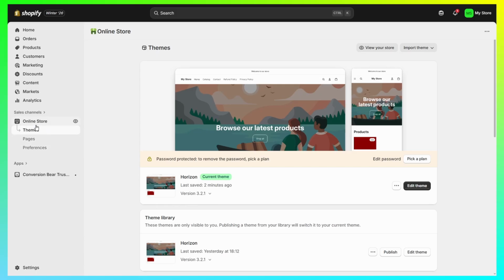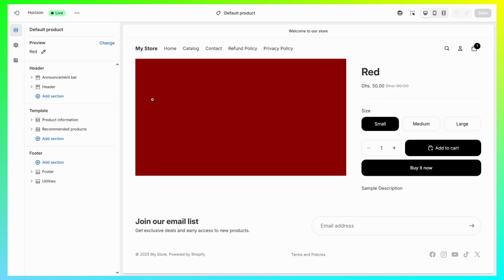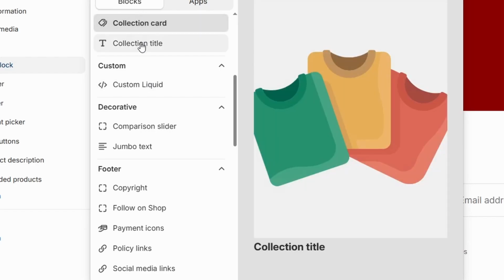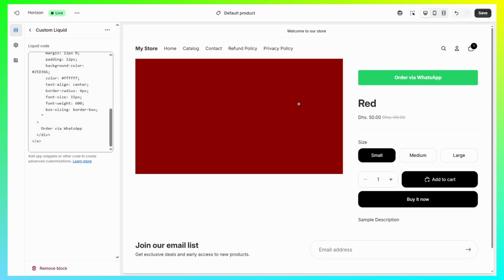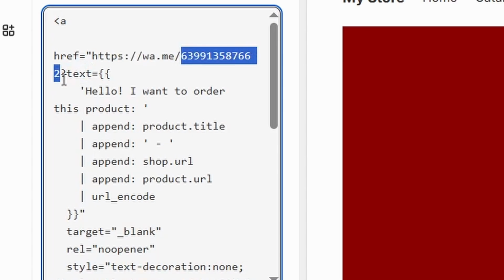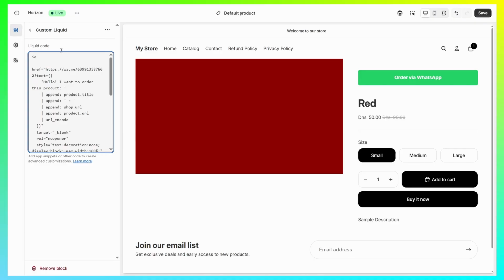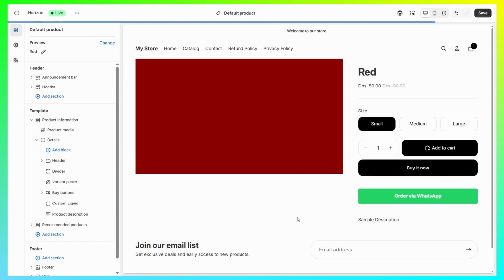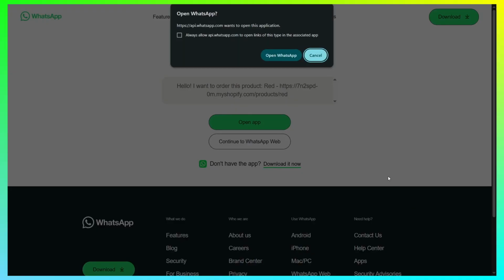How to Add Order on WhatsApp Button on Shopify Store (Step-by-Step)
How to Add Order on WhatsApp Button on Shopify Store | Add WhatsApp Order Button On Shopify

In this quick tutorial, I’ll show you how to add an Order on WhatsApp button on a Shopify store so customers can message you instantly to place an order or ask questions before buying. This is perfect for custom products, high-ticket items, or stores that close sales through chat. You’ll learn the easiest way to add a WhatsApp order button using a Shopify app or a quick theme option, so it looks clean on product pages and works great on mobile. If you want faster support and higher conversions, this setup helps shoppers take action right away.

I hope you found my How to Add Order on WhatsApp Button on Shopify Store video useful!